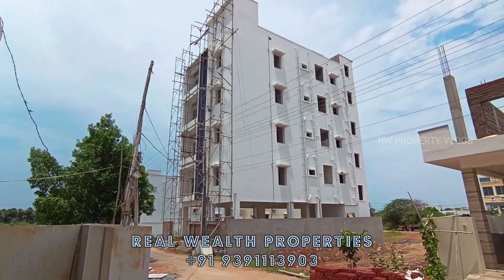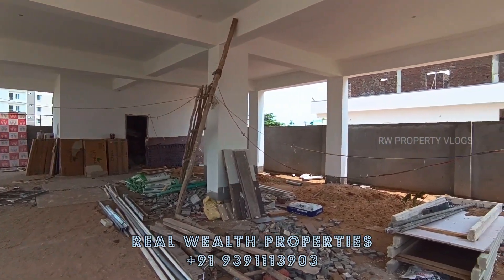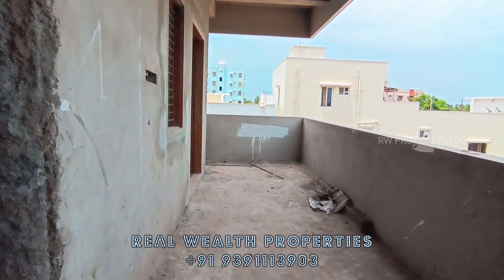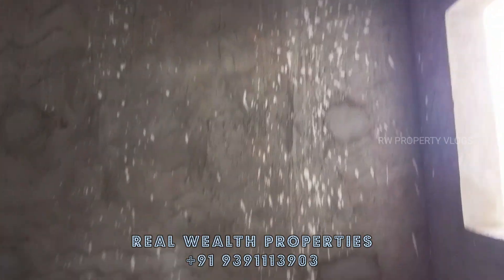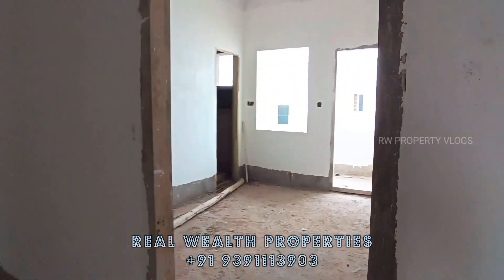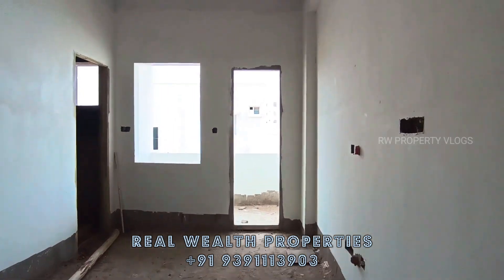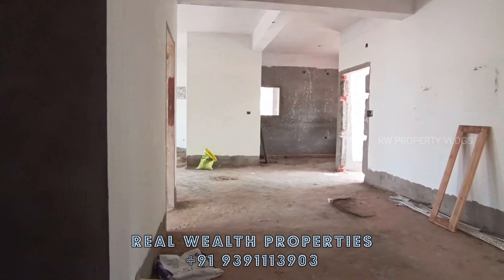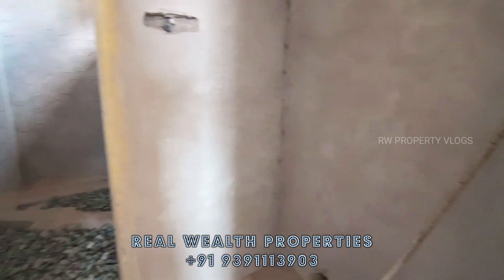Luxurious Builder Floor Apartments for Sale in Dhanalakshmi Puram||Rental Income Property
Luxurious Builder Floor Apartments for Sale in Dhanalakshmi Puram||Rental Income Property @RealWealthProperties

33 Ankanas Site
Total 4 Flats
Each floor 1 flat with 2000 sft
Builder floor Apartment
Total Building Cost Rs 3 Cr